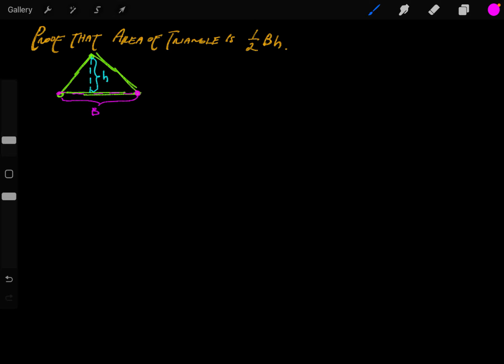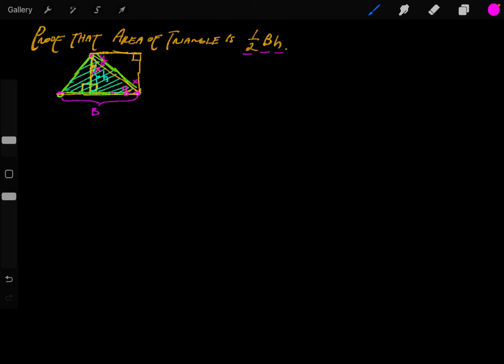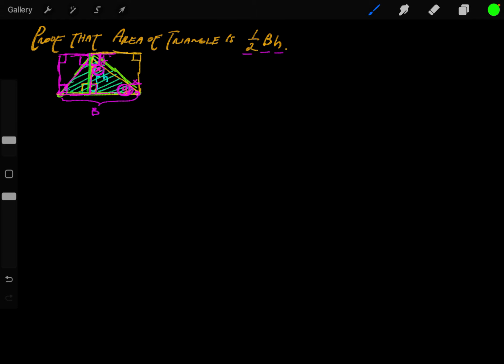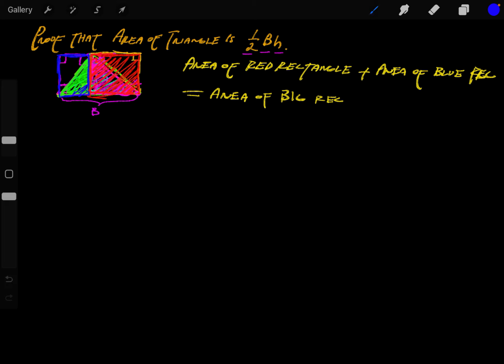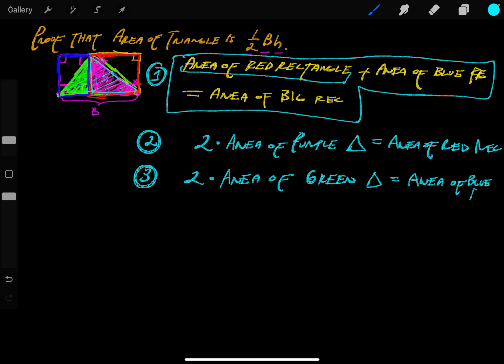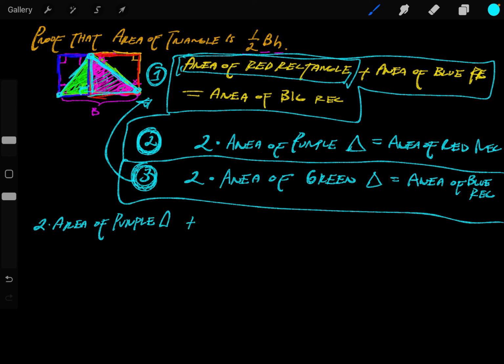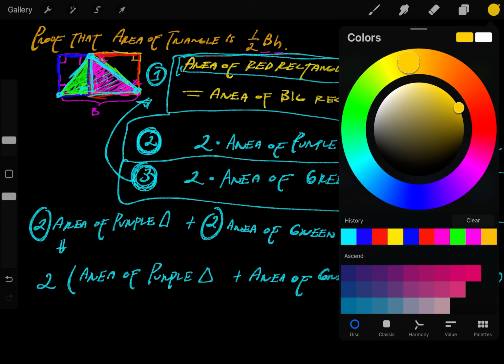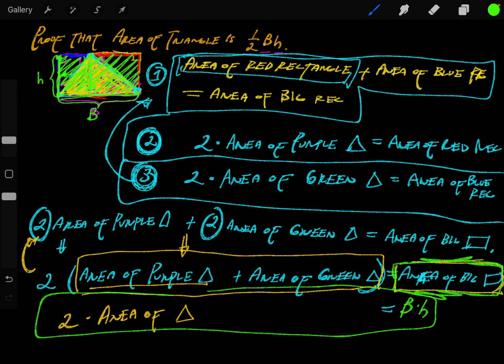Area of A Triangle Proof